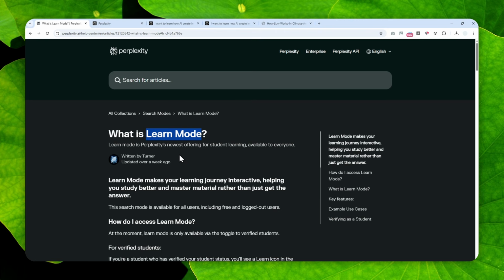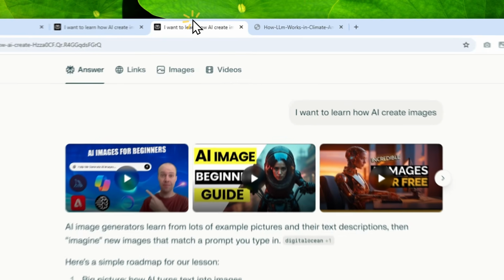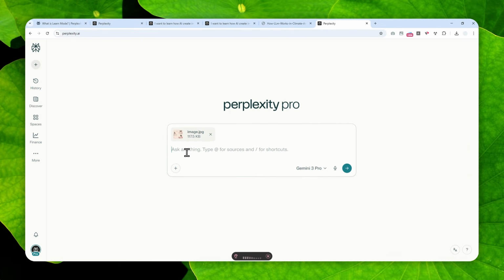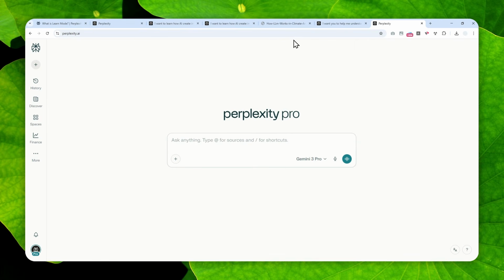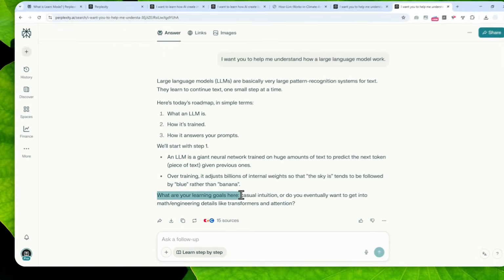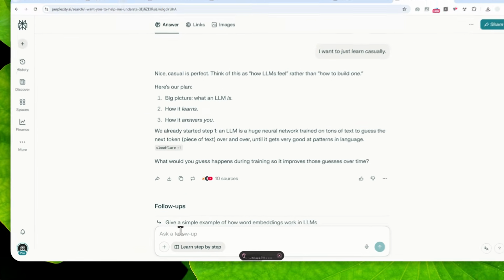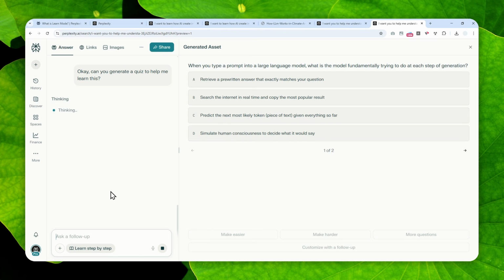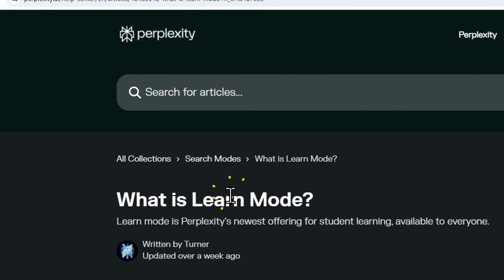How to Learn Anything FASTER Using Perplexity AI GUIDED Learning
👉  In this video, I will show you how to use Perplexity AI's Learn Step by Step mode to grasp complex topics through interactive guidance, personalized roadmaps, and AI-generated quizzes and flashcards. This feature asks probing questions, adapts to your knowledge level, and turns passive reading into active learning, making it easier to retain information and test your understanding.